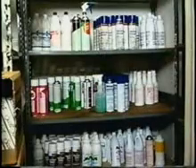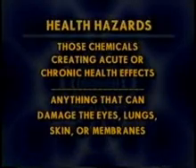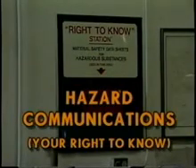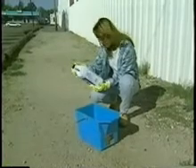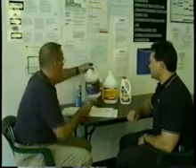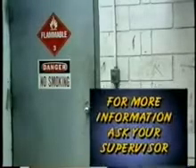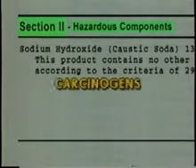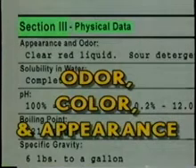U.S. Builders Group Safety Video 11a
Instructional video demonstrating proper safety training while at a construction site.